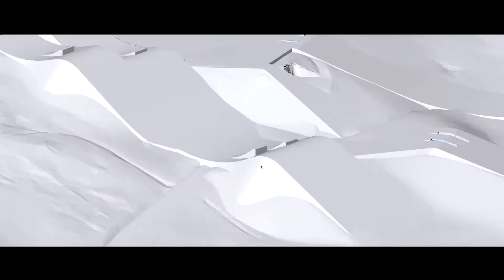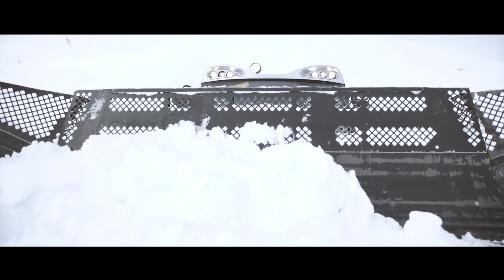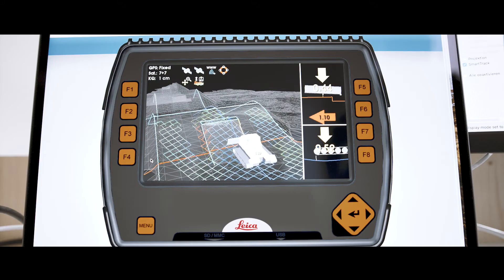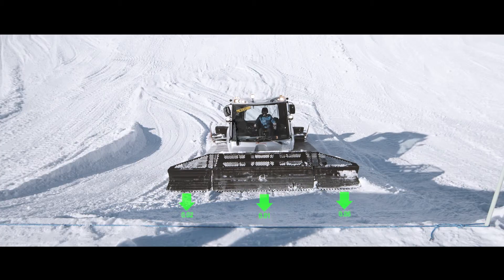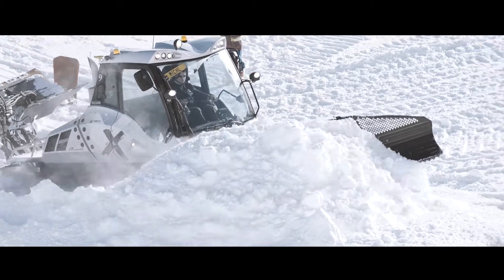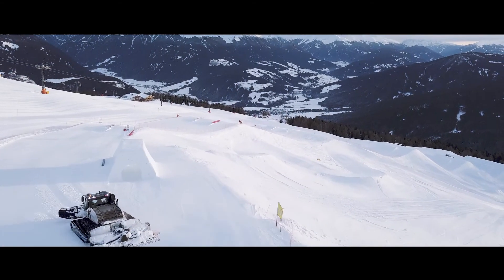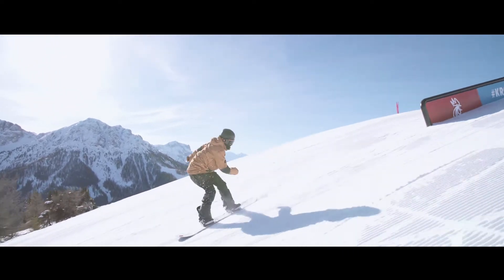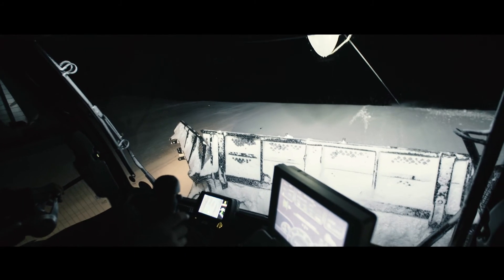PRINOTH - 3D Modelling for Park Construction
3D Snow Depth Measurement
Perfect management of snow by PRINOTH & Leica Geosystems

Manage snow simply. To the nearest centimeter
In cooperation with Leica Geosystems PRINOTH offers a satellite-based system which makes it possible to get the most accurate measure and visualization of the snow depth. Based on Leica‘s respected iCON Alpine System, the special software was adapted for the requirements of snow. A 3D model of the landscape without snow is the basis for the precise measurement of the snow depth, down to the nearest centimeter.

The System in Detail
An operator can see on a monitor installed in a snow groomer the exact depth of snow and the profile of the ground in real time. Thus, during preparation, he can rely immediately on the data analyzed in real time from the GPS antennae and angle sensors. This means an optimization of snow management from production, to distribution, to preparation. PRINOTH’s Snow Depth System will be used on slopes, parks and ski jumps. The system can be installed on any type of snow groomer, no matter what brand.

3D Modelling for Park Construction
If the park/terrain is planned in 3-D, this data can be recorded at little expense into the PRINOTH snow depth system (not possible with other systems). The snow groomer operator then sees the data directly on the display installed in the cabin. This saves time and money. And also guarantees precision and efficiency in development and in daily maintenance.